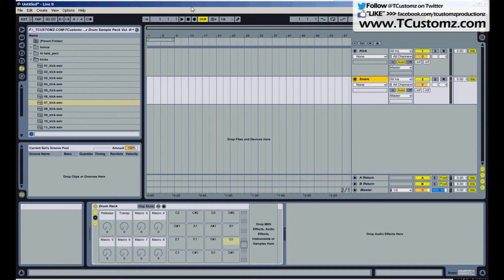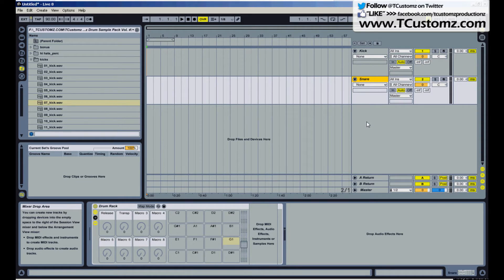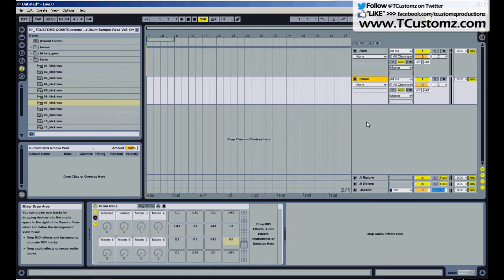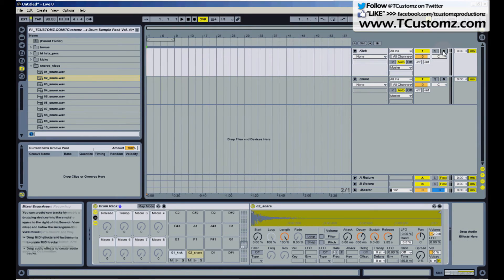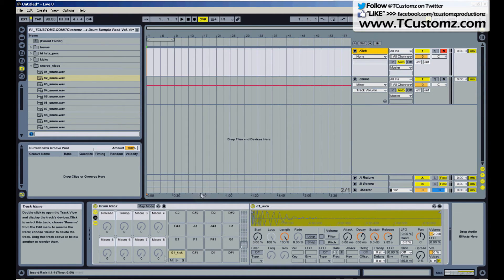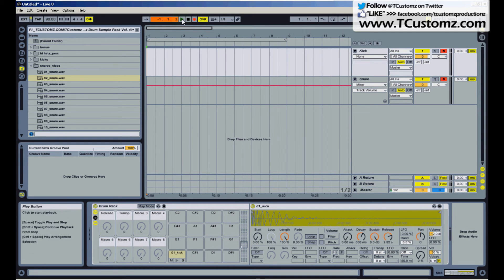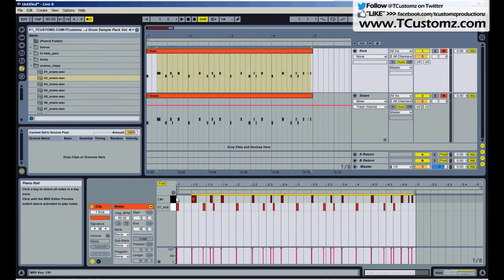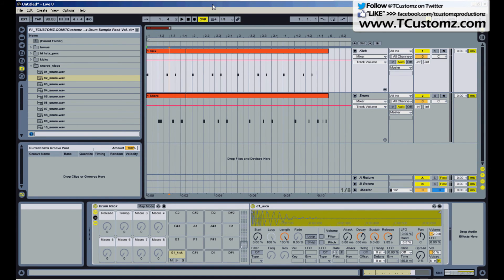Ableton Live Tutorial - How to Record Your Drum Samples in Separate MIDI Tracks, Drum Racks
In this tutorial, I explain the way I record my drum samples separately in Ableton Live drum racks. For more information on this topic and to download my "TCustomized" Ableton Live Set for free